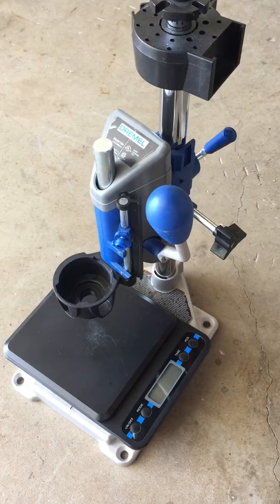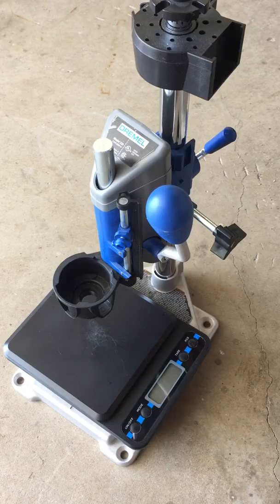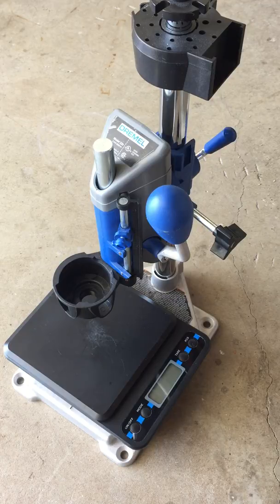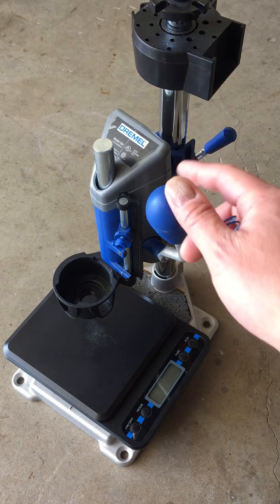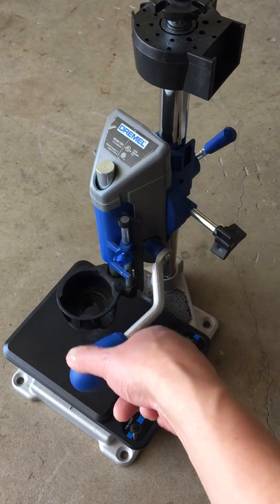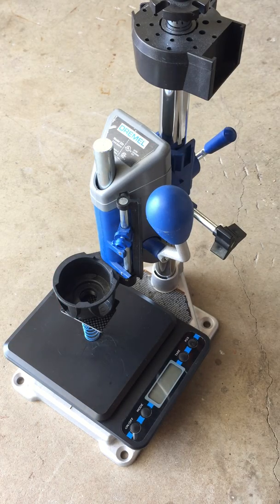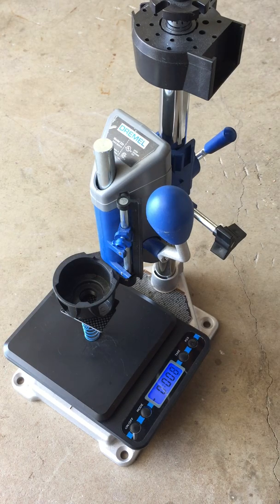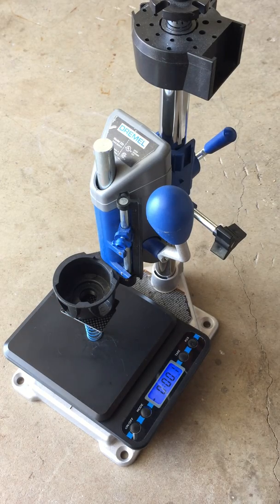RC Hacks - homemade spring tester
A quick video showing a homemade spring tester.  "Real" RC spring testers can cost up to $100, but I put this together using some simple tools that i got on the cheap.